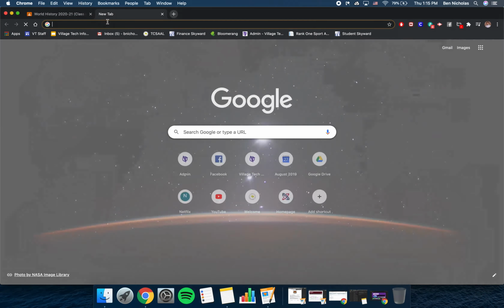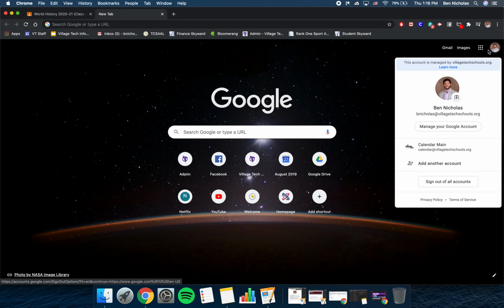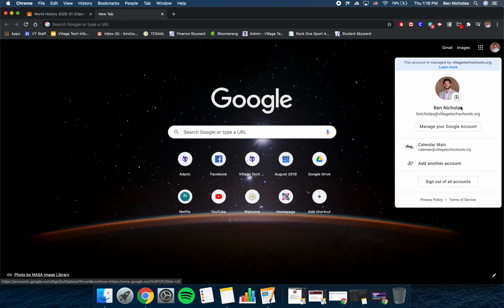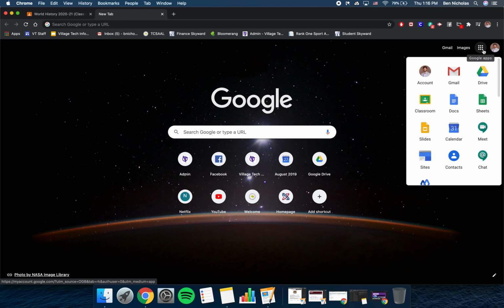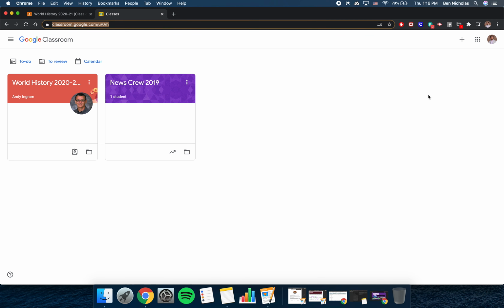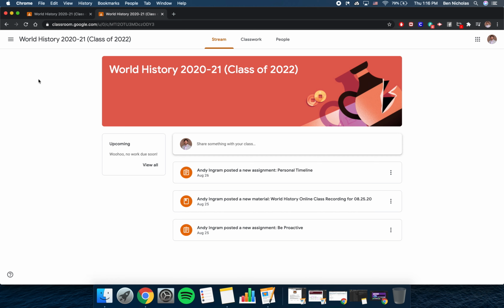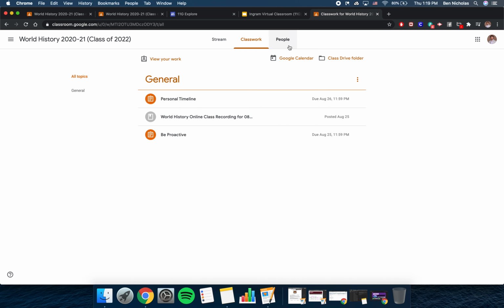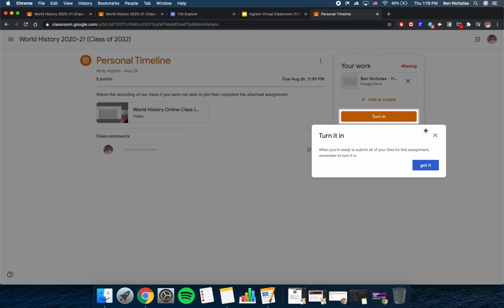Google Classroom Tutorial